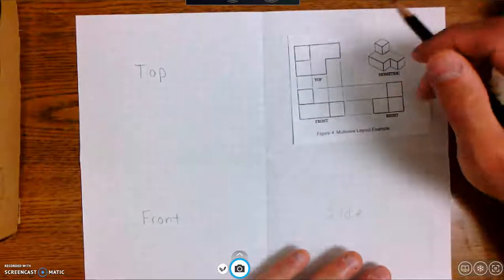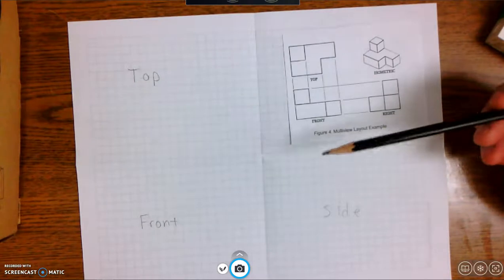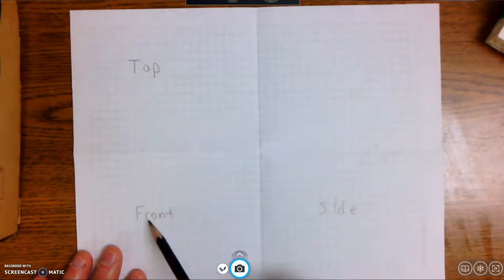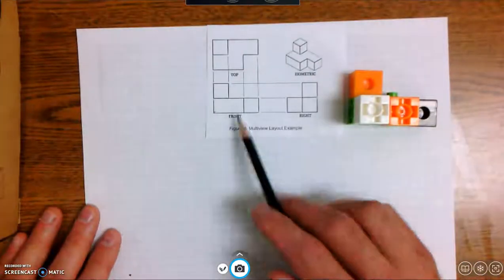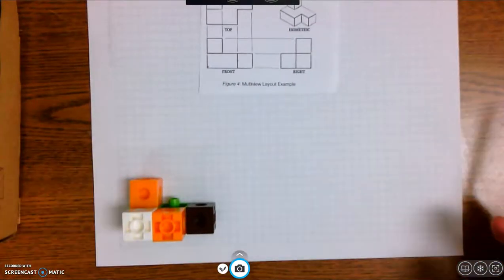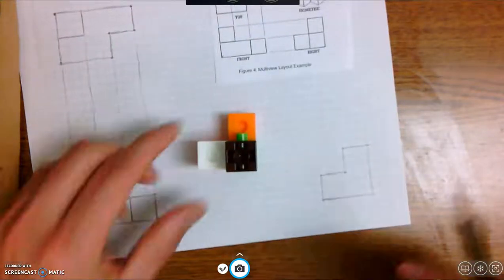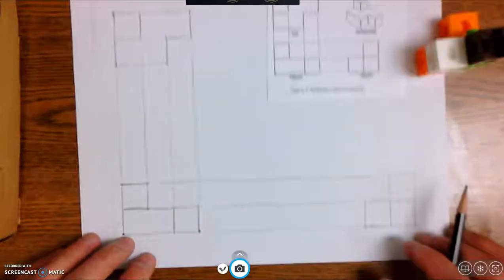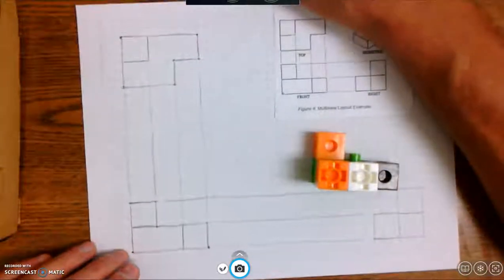creating a multi view drawing